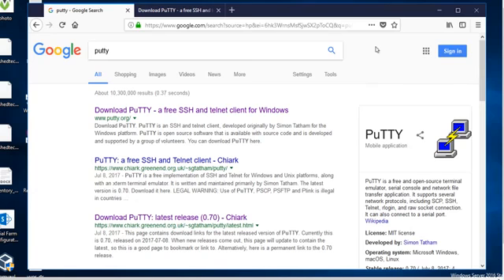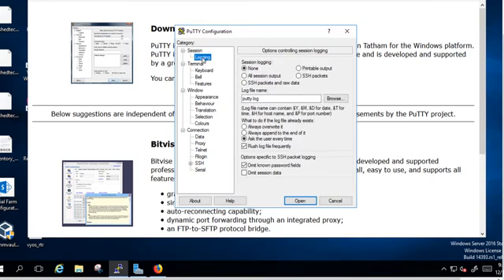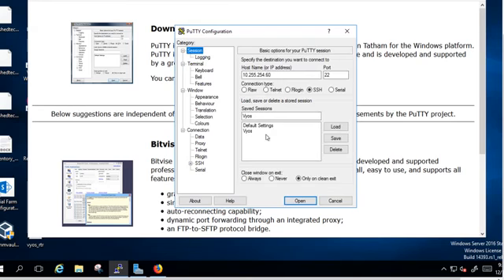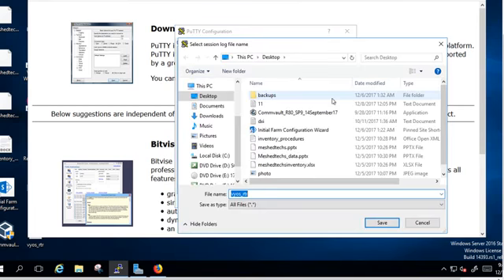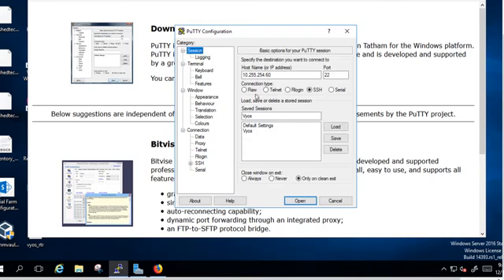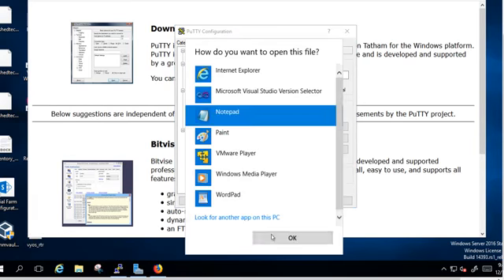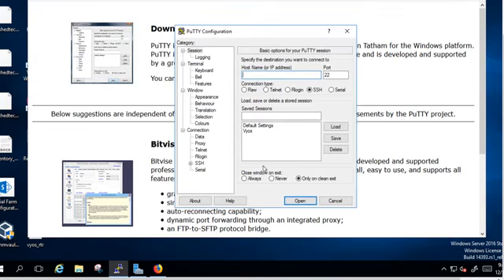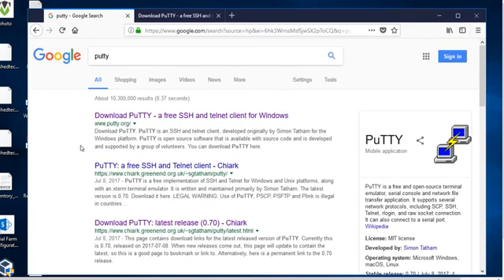How to install Putty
Gather Putty outputs to one log

PuTTY is a free and open-source terminal emulator, serial console and network file transfer application. It supports several network protocols, including SCP, SSH, Telnet, rlogin, and raw socket connection. It can also connect to a serial port. The name "PuTTY" has no official meaning

How can I Get an entry level I.T. Job with no prior experience , no certifications and no degrees